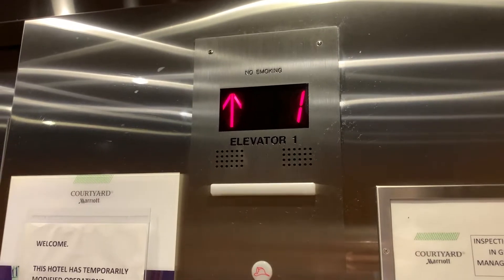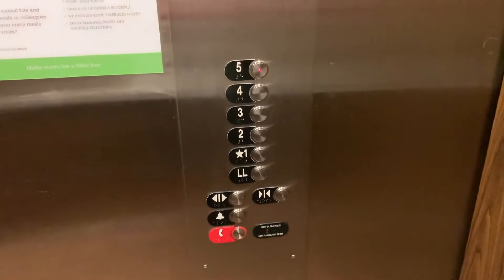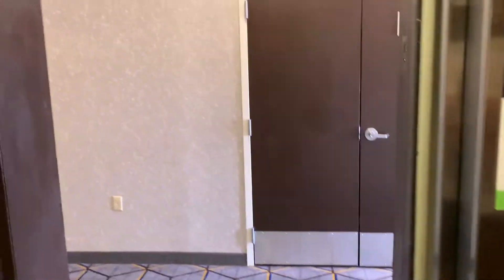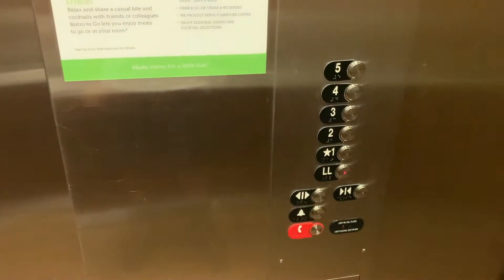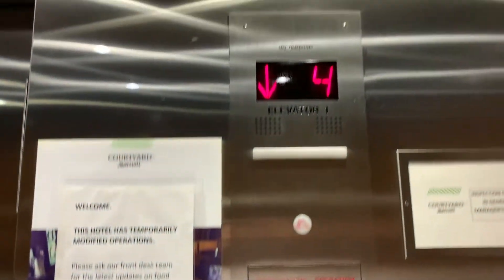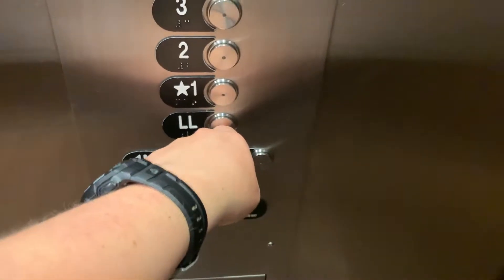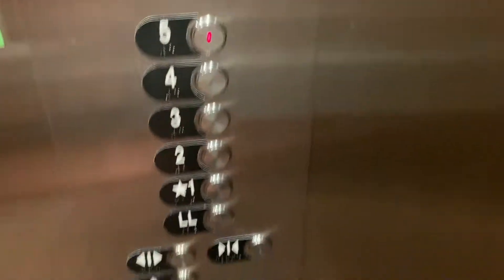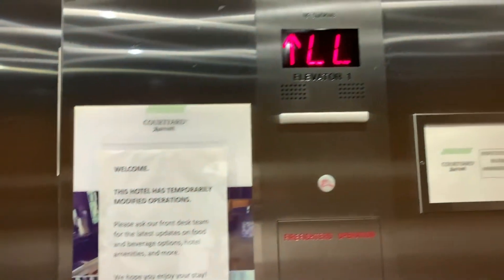Otis Traction Elevators | Courtyard by Marriott | Downtown Columbus, OH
Shot on July 24, 2021.

Just a basic Series M2 mod.